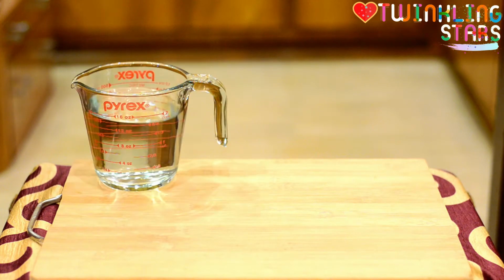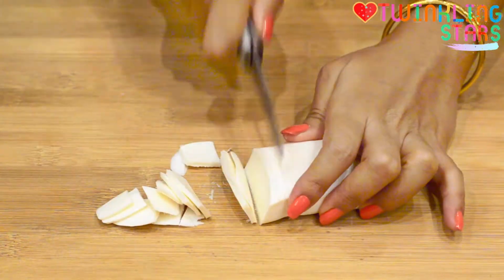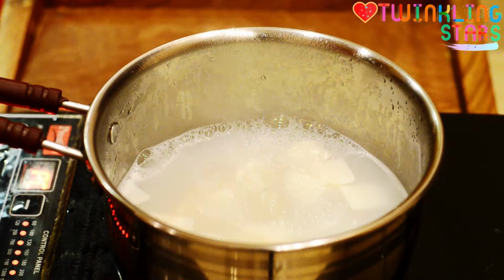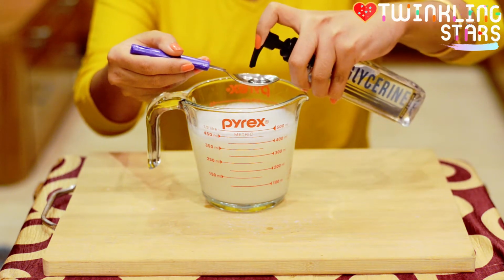DIY Hand Wash For Sensitive Skin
Having problems with dry itchy hands from excessive use of hand sanitizers? Well not to worry, I have just the solution for you to keep not just your hands squeaky clean, smelling great and moisturized, but also a product you can easily make at home at a literally dirt cheap price. So, keep watching to know more.

➡️Product Link:
Johnson's Baby Soap (75g) Pack of 3

Johnson's Baby Soap (75g) Pack of 5

Glycerine 100% Vegan 250 Grams